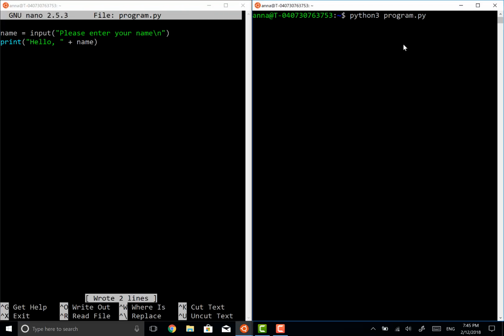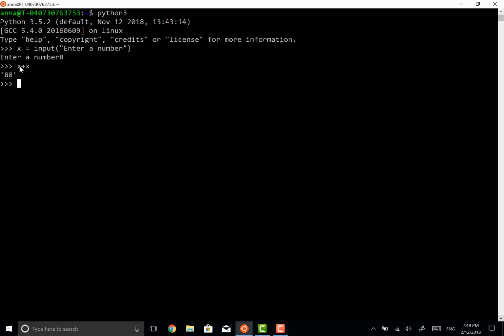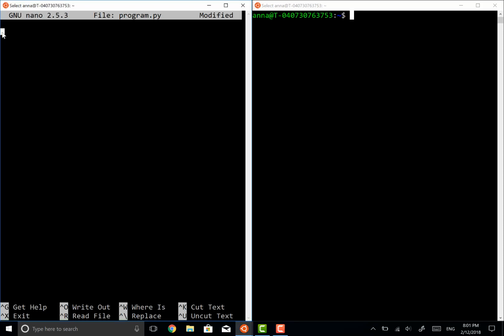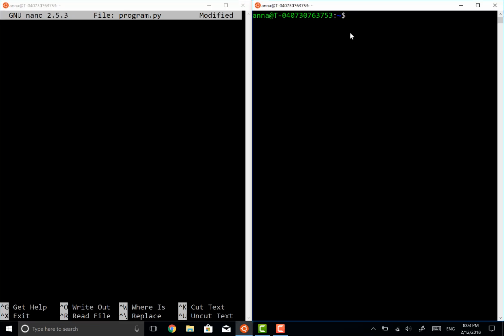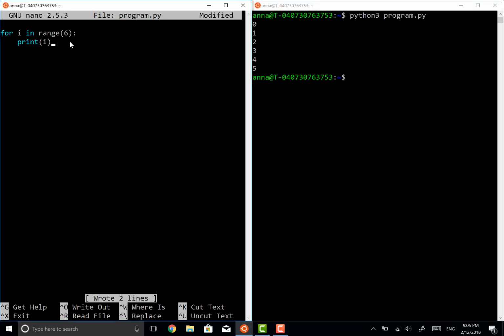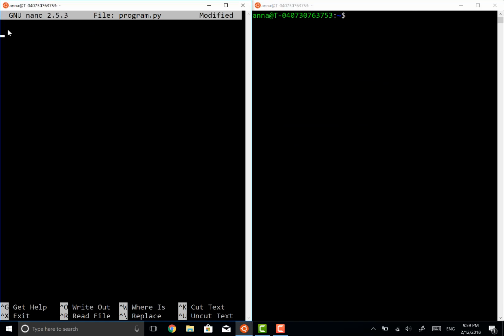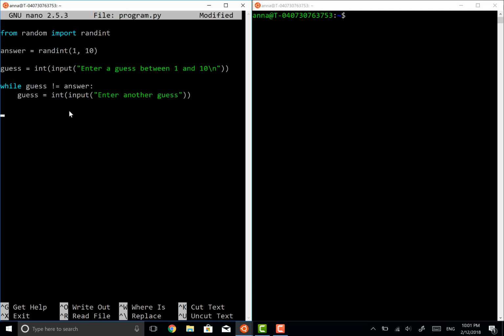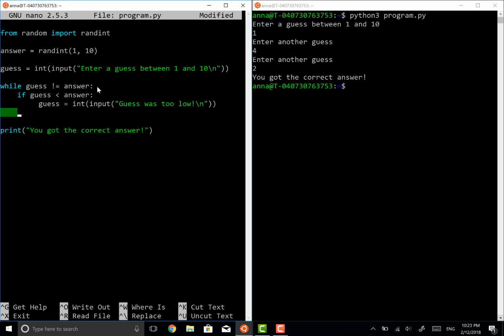Python 2 Syntax and Control Structures